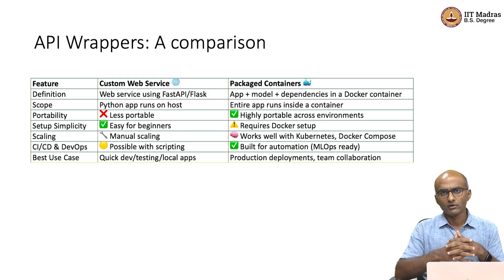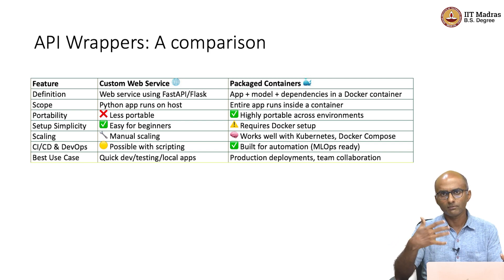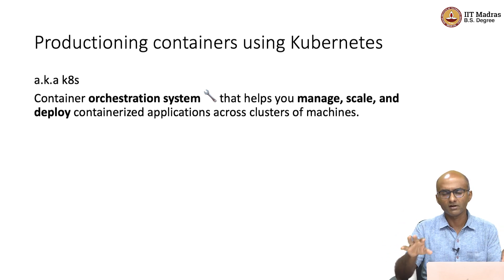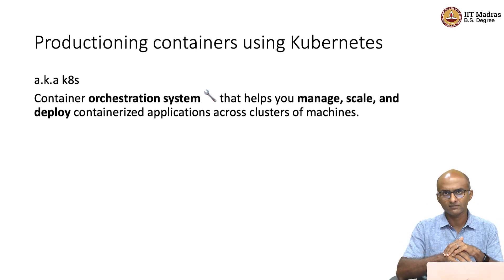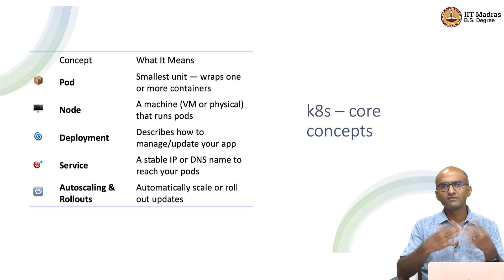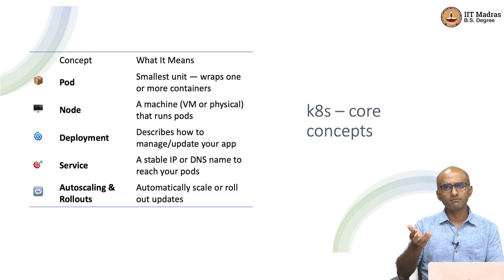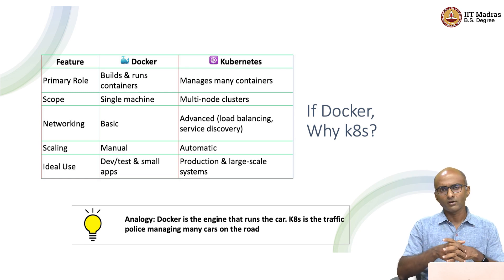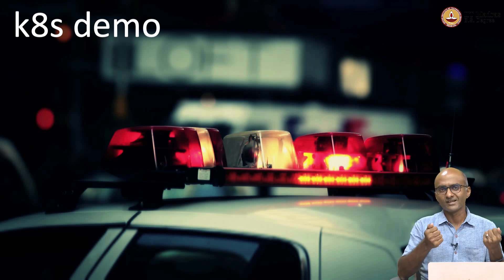Introduction to Kubernetes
Comparisong of API serving options, Introduction to Kubernetes